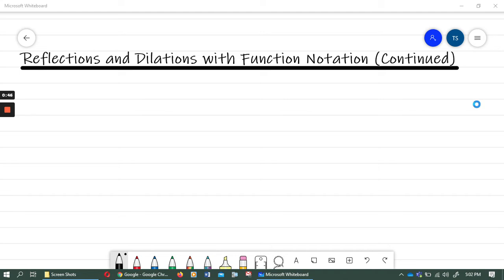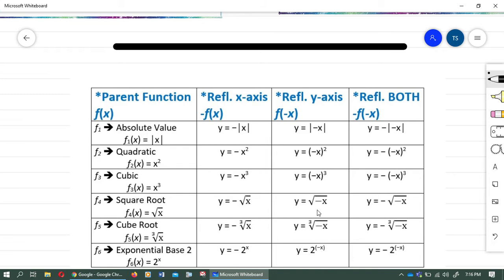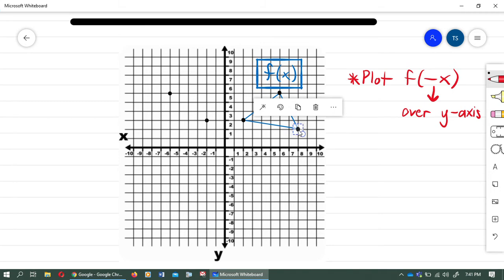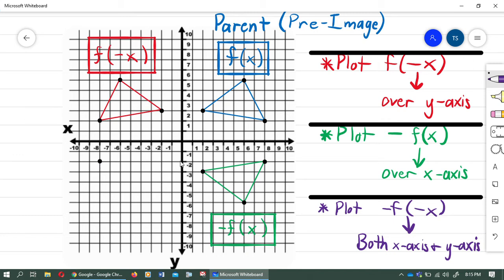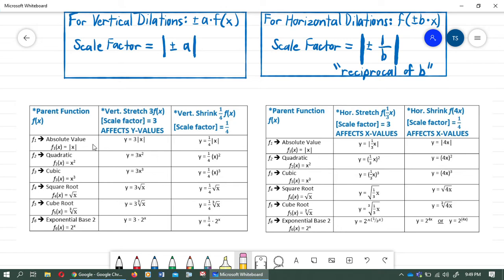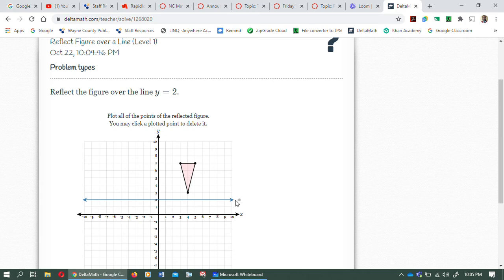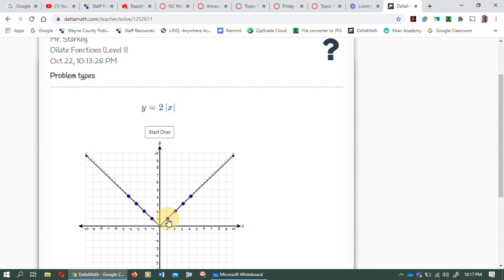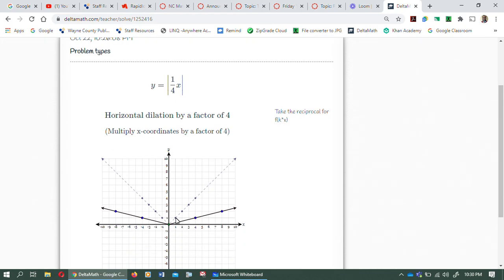Reflections and Dilations with Function Notation (Continued 1) Tutorial Video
Reflections and Dilations with Function Notation (Continued 1) Tutorial Video gives a simple yet detailed explanation of how to identify and perform reflections and dilations with function notation.